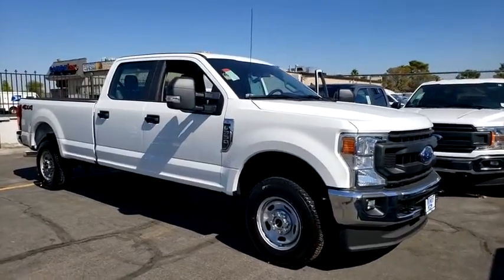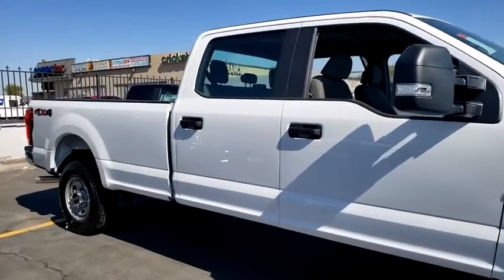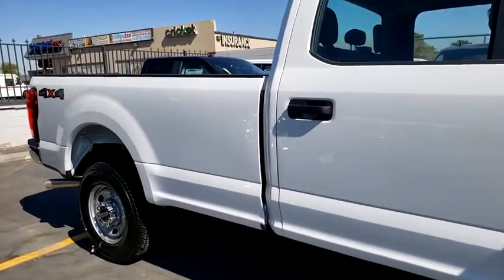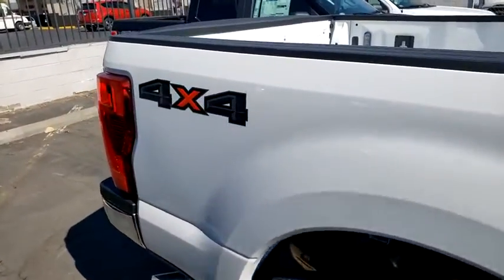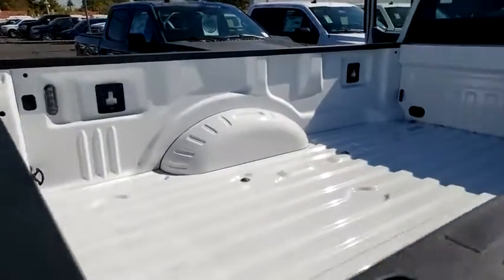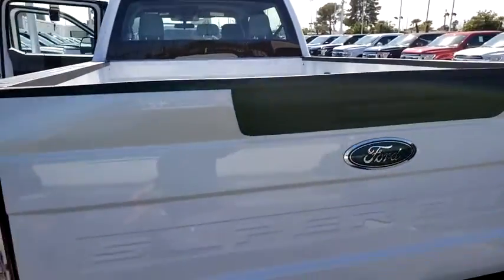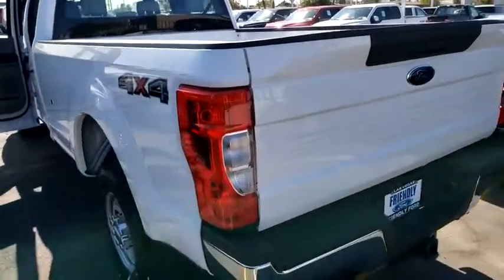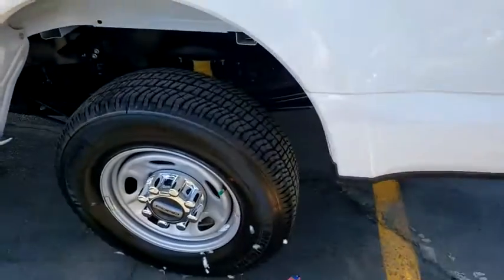New 2020 Ford F-350SD Las Vegas, Bullhead City, St. George, Havasu, Pahrump, NV 00191378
Oxford White New 2020 Ford F-350SD  available in Las Vegas, Nevada at Friendly Ford. Servicing the Bullhead City, St. George, Havasu, Pahrump, NV area.

Friendly Ford
660 N Decatur Blvd

Oxford White 2020 Ford F-350SD XL 4WD 10-Speed Automatic 6.2L V8 EFI SOHC 16V Flex Fuel 4WD.brbrRecent Arrival! Price includes: $500 - F-Series Retail Customer Cash